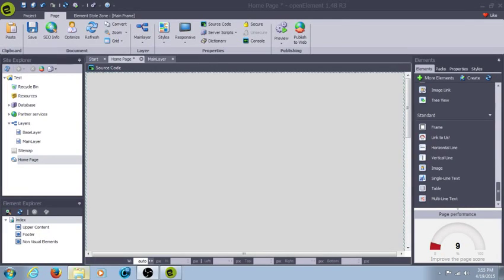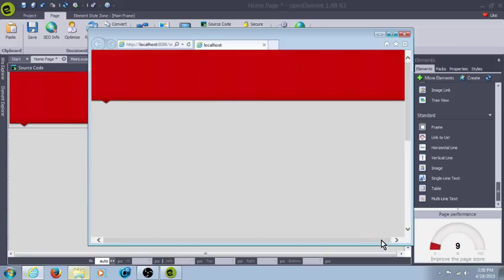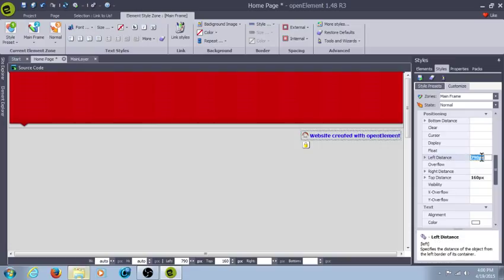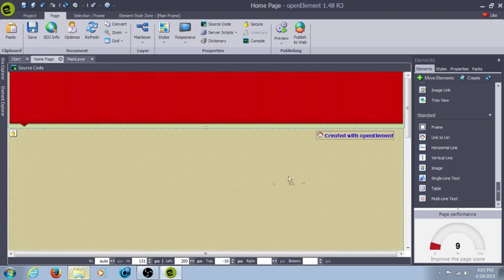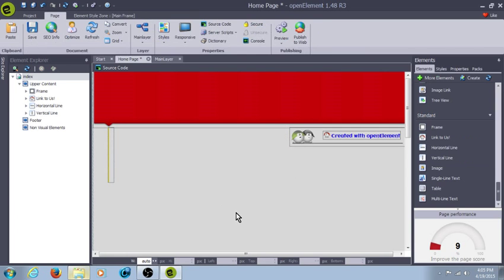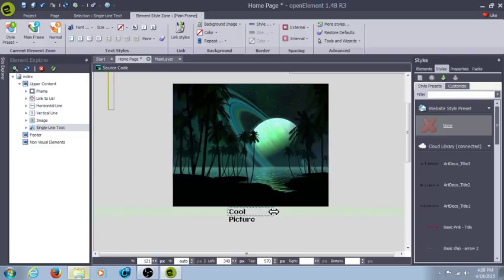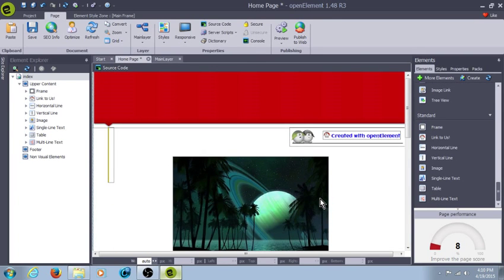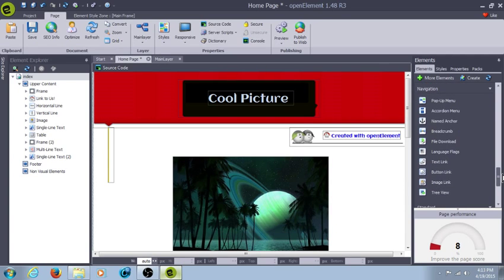Tutorial 2 Standard Elements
Tutorial on openElement's standard elements in English